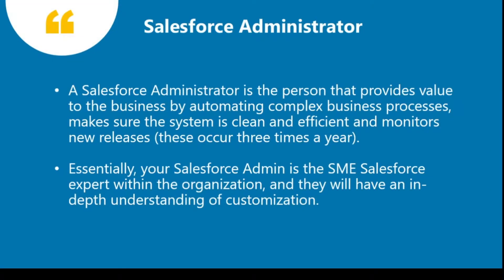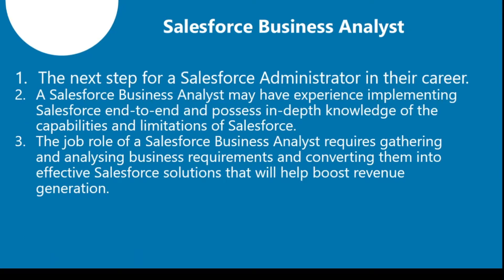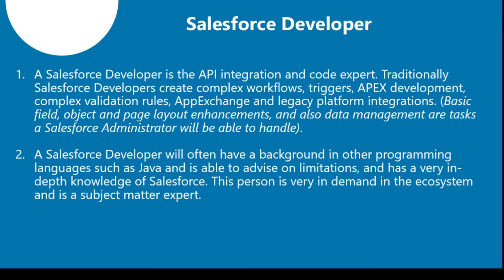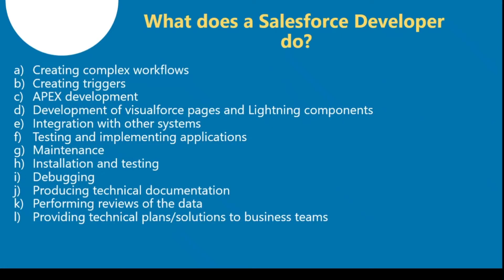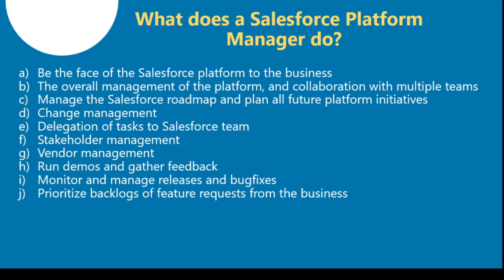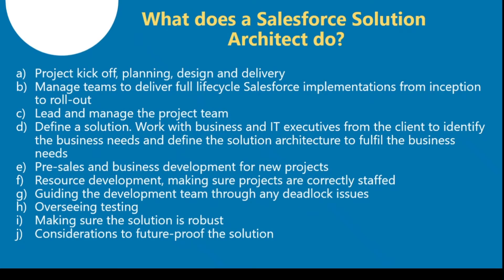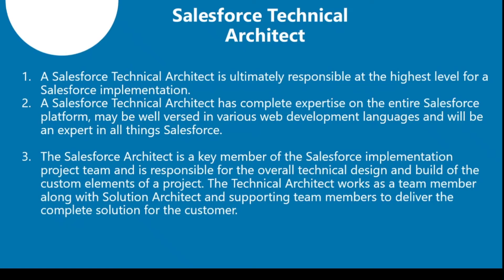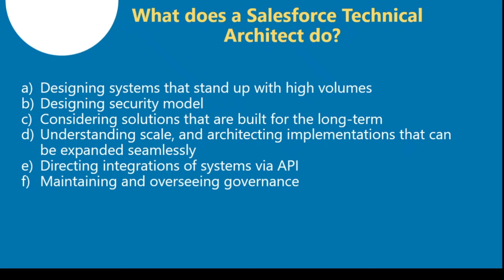Job Roles in Salesforce || Salesforce Career Opportunities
Hello and welcome programmers, in this video we are going to learn about the job roles in sales. You would be understanding the different positions that you can aim for like developer, admin ,analyst etc. For more job profiles and their responsibilities do watch the complete video.

Salesforce, salesforce job profiles.